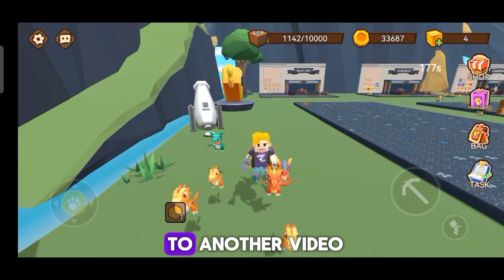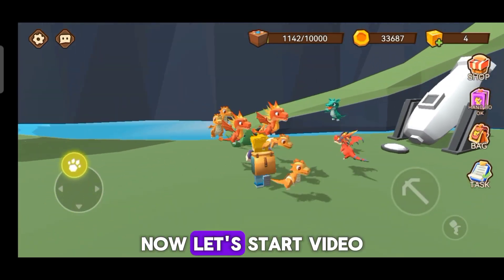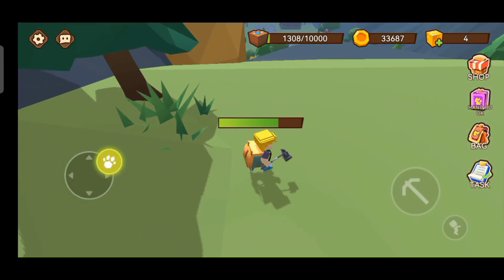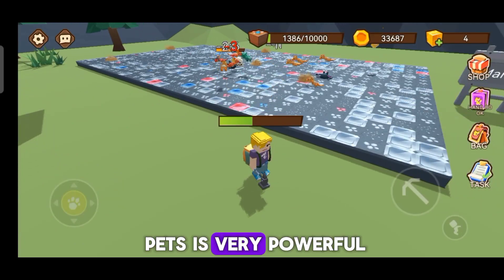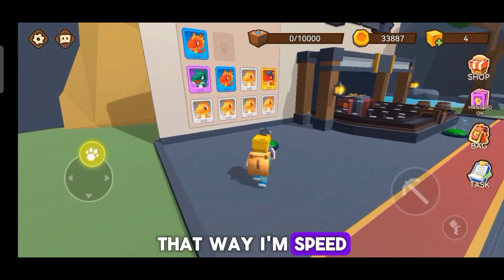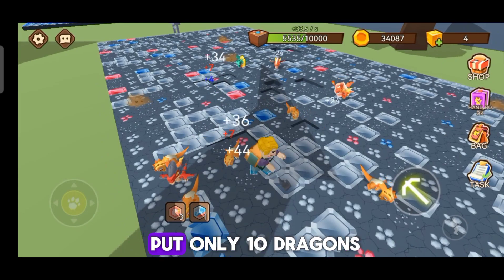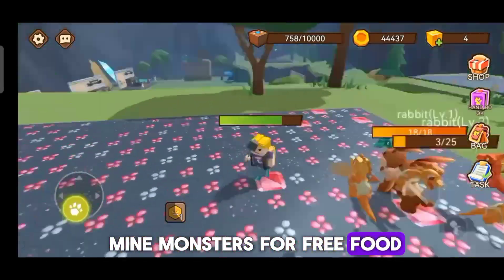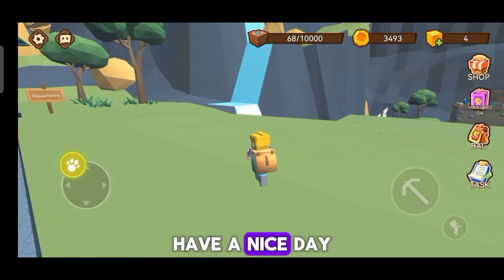Finally Lag Fixed Dragon Trainer's Update Here in BlockmanGo!?😊💥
Welcome to the incredible world of Blockman Go, where boundless imagination meets thrilling gameplay! Join us in this captivating YouTube gaming video as we dive headfirst into the immersive universe of Blockman Go, a dynamic sandbox game that promises endless excitement and creative possibilities.

Prepare to be spellbound as our skilled gamer takes you on an extraordinary journey through the pixelated wonders of Blockman Go. With its enchanting voxel-based graphics and a vast array of game modes, this virtual realm offers an unforgettable experience for players of all ages.

Watch in awe as our talented host embarks on epic quests, showcasing their exceptional building skills and engaging in heart-racing PvP battles. But the adventures don't end there! Blockman Go unveils a treasure trove of captivating mini-games that will keep you on the edge of your seat.

Thrill to the excitement as our host tackles exhilarating challenges, from the strategic Bed Wars to the mind-bending Sky Block, and even daring Prison Escape missions. With each game mode presenting unique obstacles and opportunities for triumph, Blockman Go proves its status as a sensation within the gaming community.

Yet, Blockman Go is not just about individual accomplishments—it's a world where friendships are forged and alliances are made. Join our host as they team up with friends, engaging in unforgettable multiplayer battles, building towering structures, conquering parkour races, and defending their territory. The camaraderie and competition in this YouTube gaming video will leave you breathless.

The Blockman Go community is a vibrant tapestry of creativity and camaraderie, offering endless opportunities for content creators and gamers to come together and showcase their skills. Prepare to be inspired as we explore this awe-inspiring virtual world, where imagination knows no bounds and adventure beckons from every corner.

Don't miss out on this captivating YouTube gaming video featuring Blockman Go! Our host will immerse you in the heart-pounding gameplay, stunning visuals, and the infectious enthusiasm that has made this game a worldwide sensation.

Get ready to unleash your imagination, embark on an unforgettable journey, and discover why Blockman Go has captured the hearts of millions of players around the globe.

Get ready to set your spirit free in Blockman Go—it's time to experience a YouTube gaming adventure like no other!